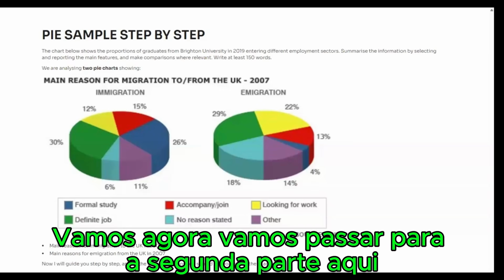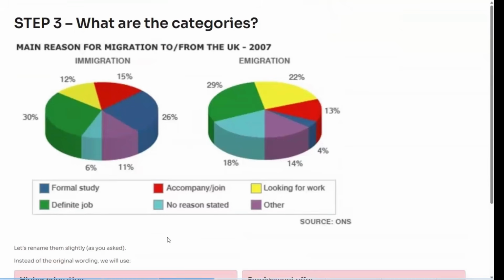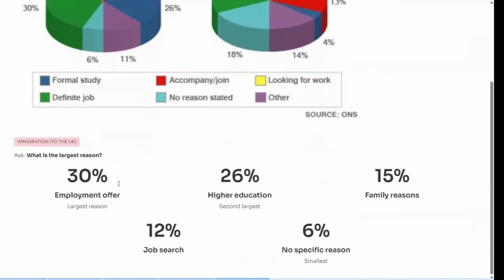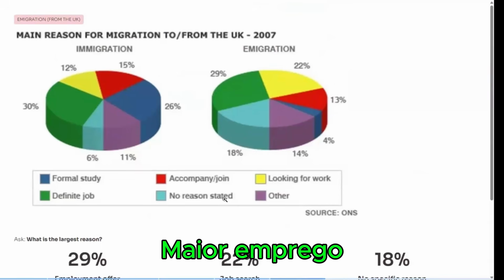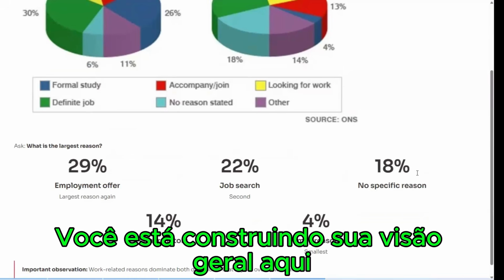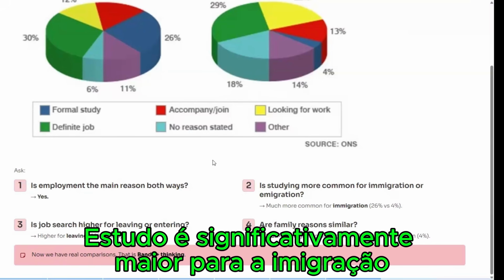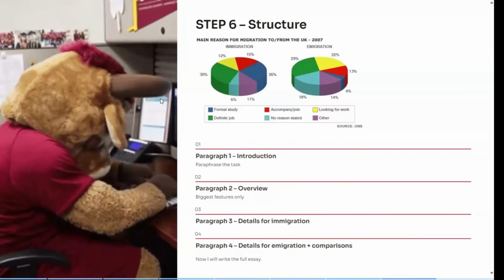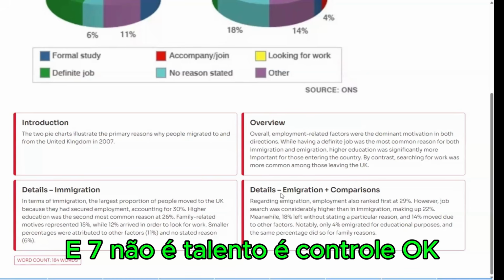PIE CHART - PT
I will be opening a free IELTS orientation class shortly.
It is designed to clarify how to study and how the exam really works.

En breve abriré una clase gratuita de orientación IELTS.
Está diseñada para aclarar cómo estudiar y cómo funciona realmente el examen.